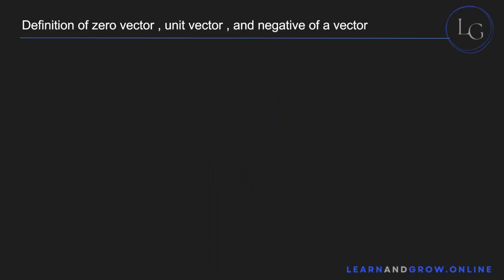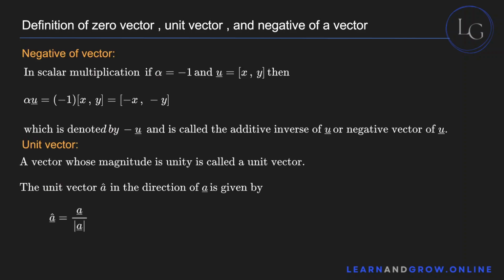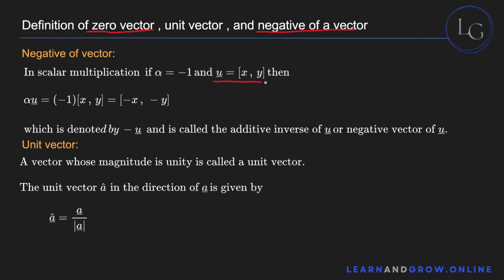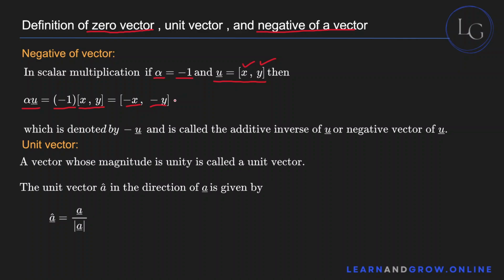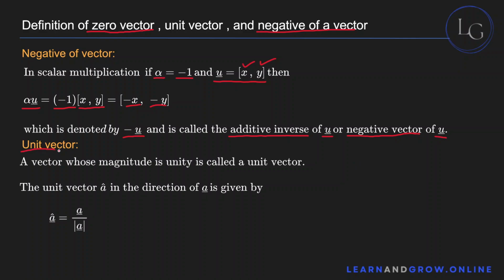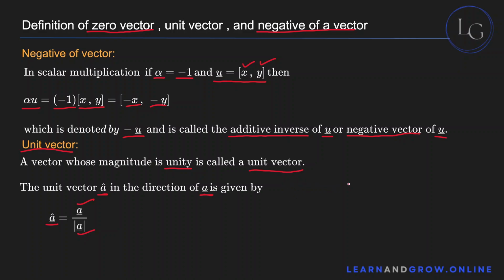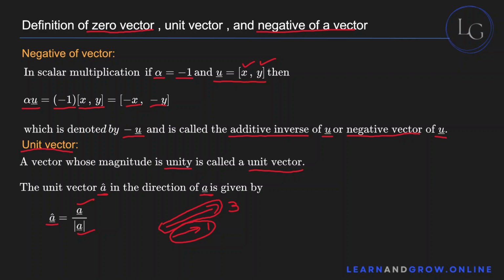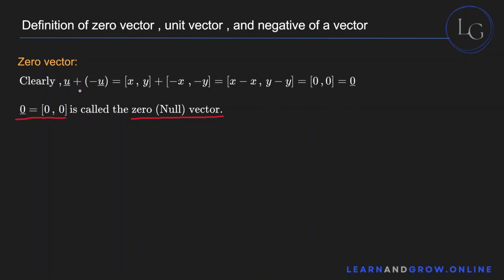Zero, Unit & Negative Vector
Welcome to another important and concept-based lesson from the Class 11 & 12 Math Basics series! In this video, we explore the definitions and meanings of three essential types of vectors — Zero Vector, Unit Vector, and the Negative of a Vector — in a way that is easy to understand, visual, and 100% beginner-friendly.

This lesson is specially made for English-medium students, with no formulas, no values, and full concept clarity using real-life visuals and relatable comparisons.

🔍 What You Will Learn in This Lesson:
✅ What is a Zero Vector and how is it unique
✅ Everyday understanding of when a zero vector occurs
✅ Definition and importance of a Unit Vector
✅ How unit vectors help in giving direction
✅ What does it mean when a vector is negative
✅ How to visualize the negative of a vector
✅ Simple comparisons to distinguish between all three
✅ Use of these vectors in geometry, physics and motion
✅ How these vectors help us solve bigger problems
✅ Final summary and real-world examples to revise quickly

💡 This video focuses on helping you understand each type of vector through conceptual clarity and visual illustrations, ideal for students in Grade 11 and 12 who want to build a strong foundation in mathematics and vector geometry.

🎓 This lesson supports all major boards including CBSE, ICSE, State Boards, and international curriculum, helping students feel confident in both classwork and board exams.

🎥 Perfect for beginners, visual learners, and those who want to understand vectors without memorizing.

📝 Don't Forget To:
👍 Like the video if it helps your understanding
💬 Share your questions in the comments below
🔁 Forward this to friends or classmates

📥 Extra notes or visuals will be shared in the video description (if available).
🚀 Make math your strength — one vector at a time!

🔍 Search Terms / SEO Tags:
zero vector definition class 11, what is unit vector class 12, negative of a vector explained, class 11 vector concepts, english medium math class 12, math basics for vectors, vectors in simple english, vector types class 11 and 12, cbse class 11 math vectors, icse vector topic explanation, vector directions and types, geometry-based vector learning, easy vector definitions, beginner guide to vectors, unit and zero vector difference, school level vector understanding, vectors in real life explained, no formula vector class, smart math learning, vector concepts without values, visual explanation of vectors, motion and direction vectors, understanding vector signs, foundation math class 11, 12